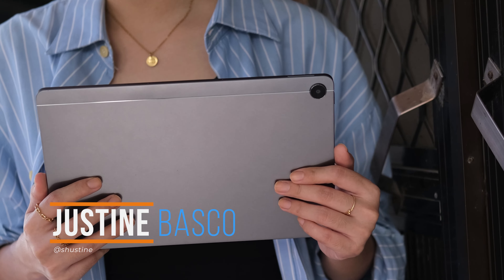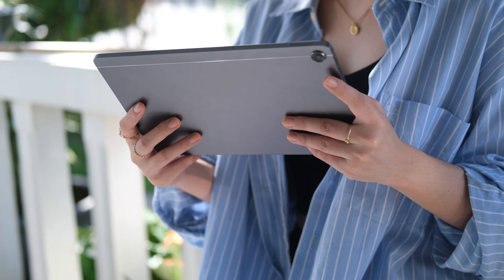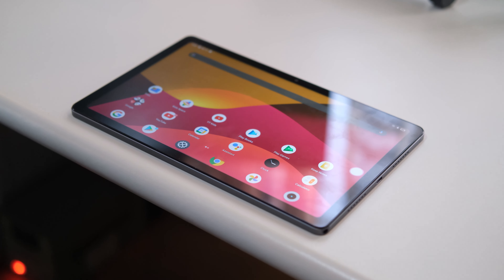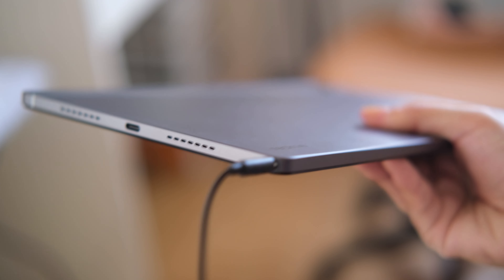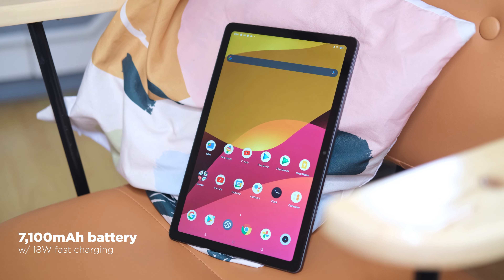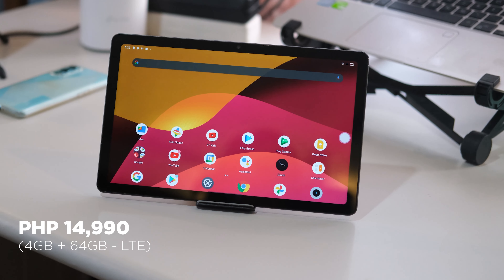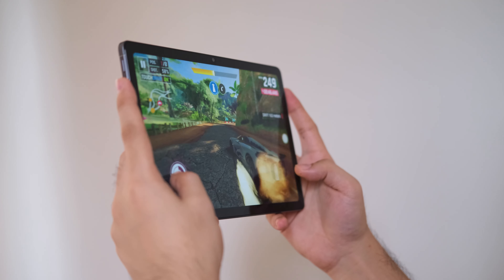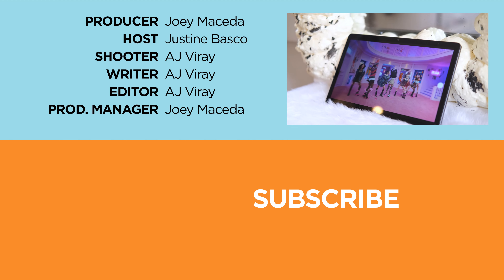realme Pad Review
CHAPTERS:
00:00 - Intro
0:38 - Design and Construction
1:50 - Display and Media
2:49 -  Software: OS, UI, and Apps
3:49 - Hardware: Performance and Benchmarks
4:27 - Cameras
5:32 - Connectivity & Battery Life
6:19 - Price-Conclusion